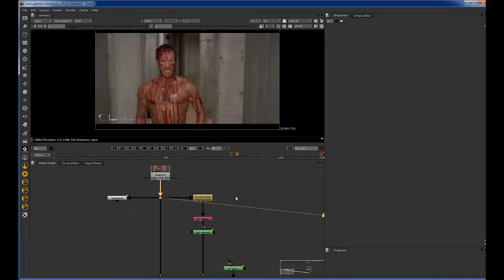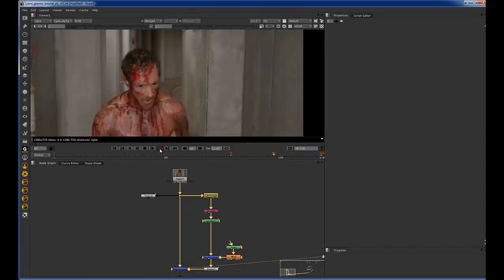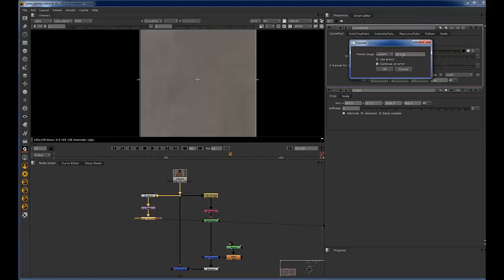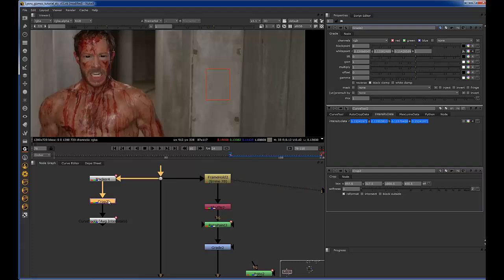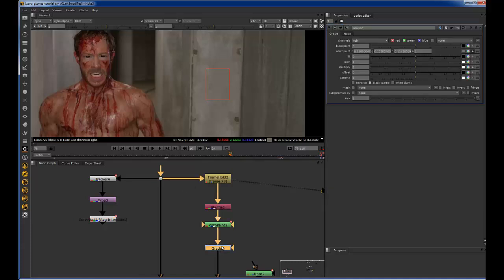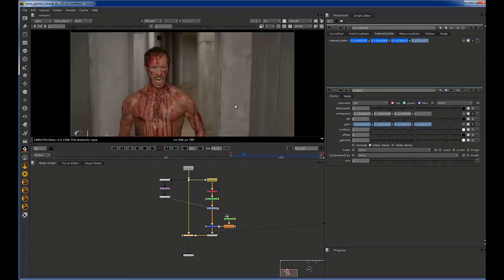Nuke Lighting Match tutorial: Practical Example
Showing how to use the curve tool and grade node to quickly match crazy lighting senarios